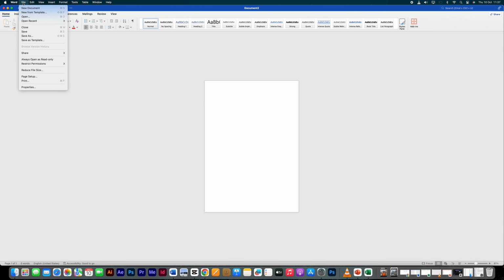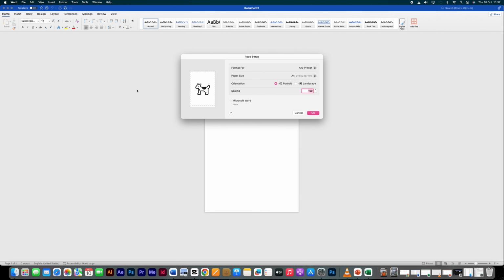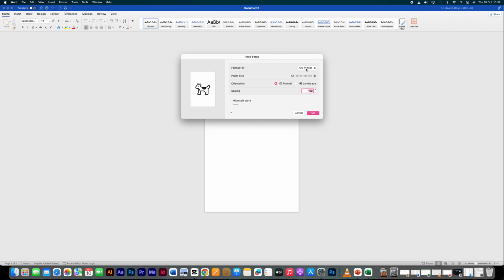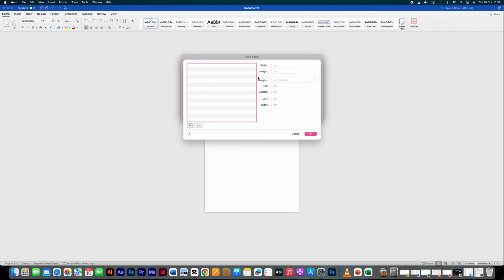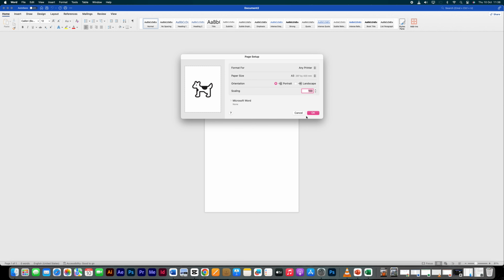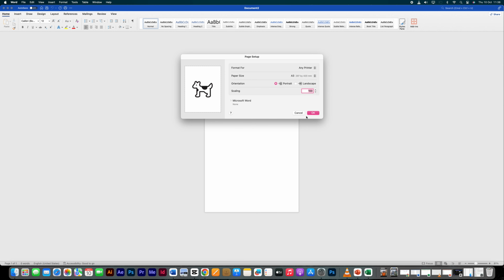How To Setup Microsoft Word Document to A3 Size (2025)